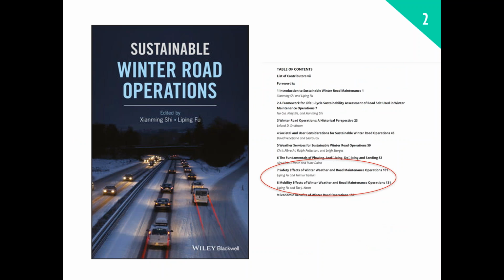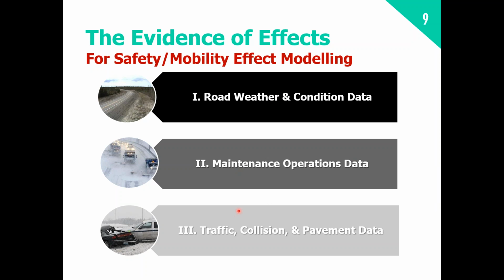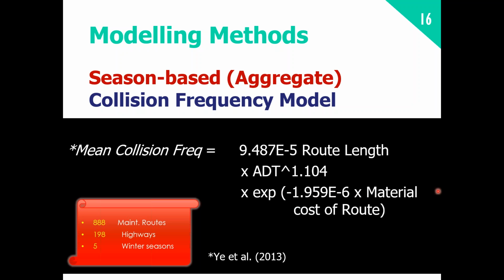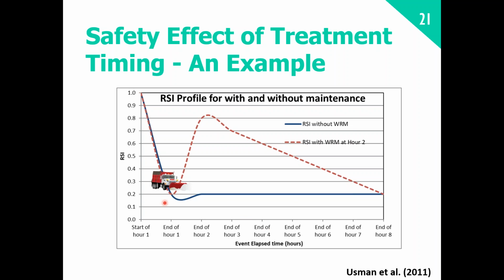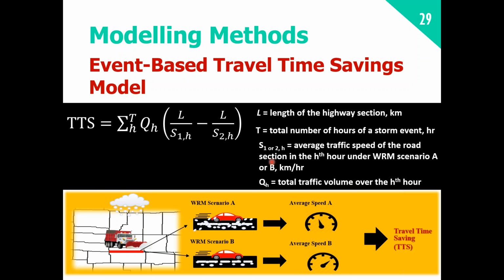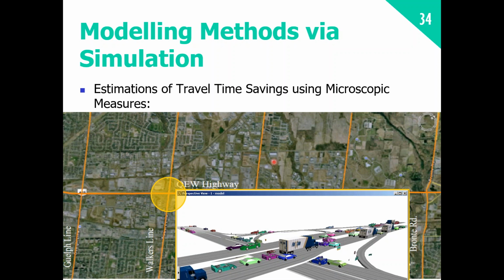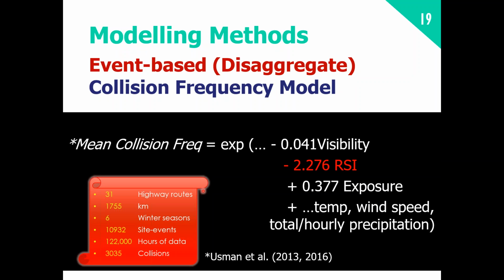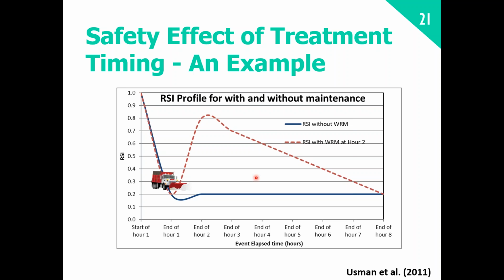Safety and Mobility Effects of Winter Weather and Road Maintenance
CESTiCC webinar presented on August 6, 2019 as part of the Sustainable Winter Road Maintenance Operations Webinar Series.